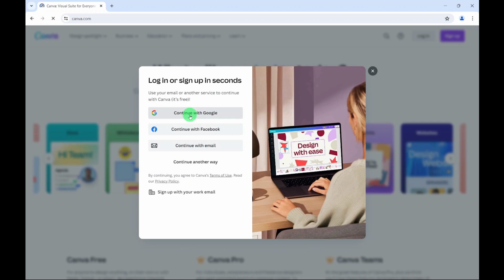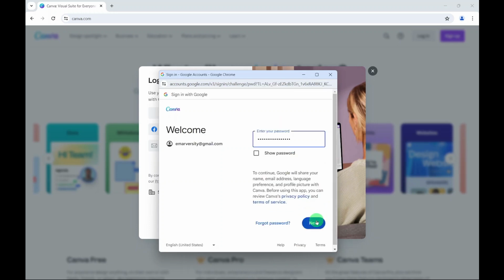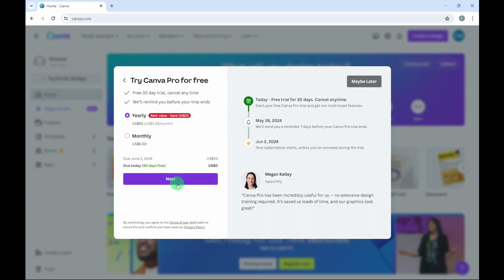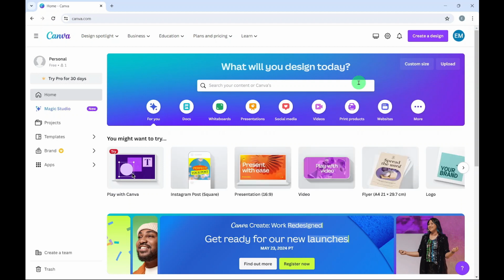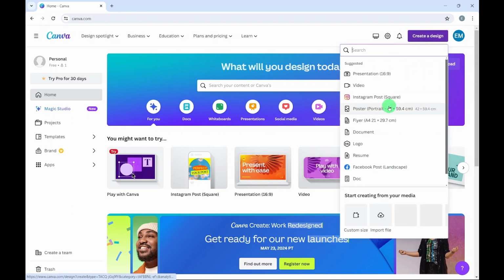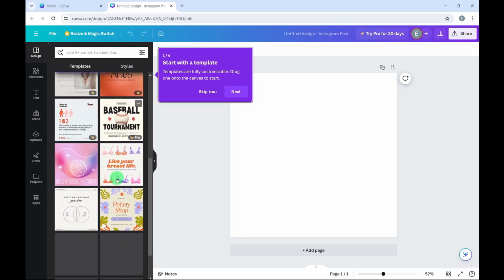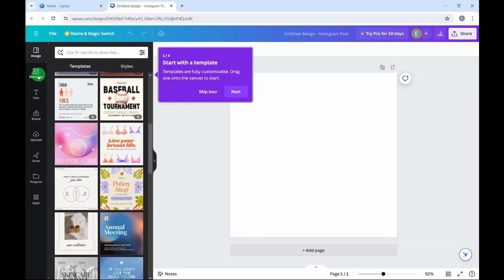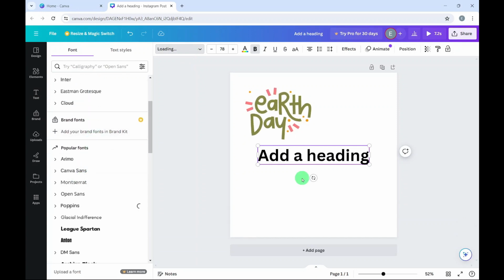How to create Canva account Jamaica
Learn how to create a Canva account in Jamaica with this step-by-step tutorial. It's quick, easy, and perfect for beginners! Start designing today.